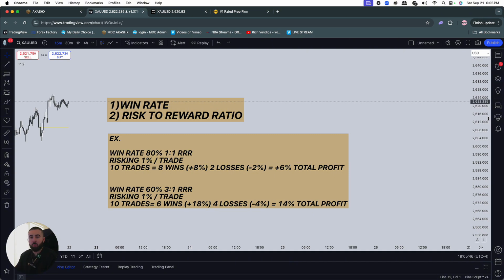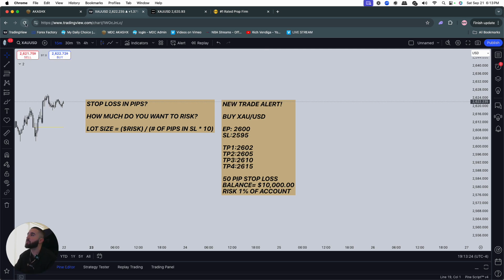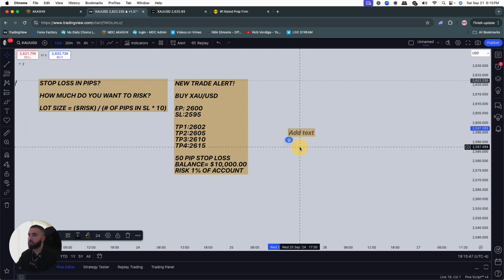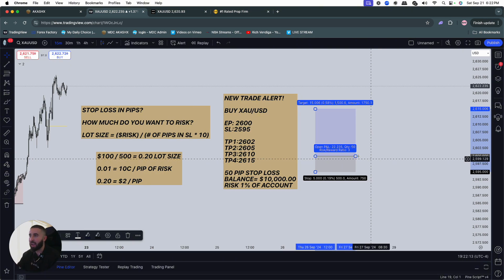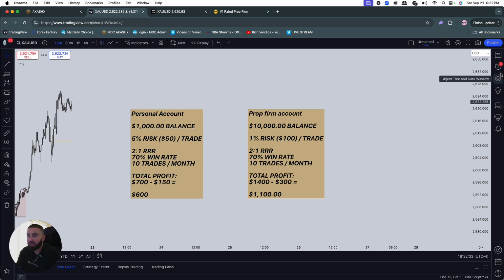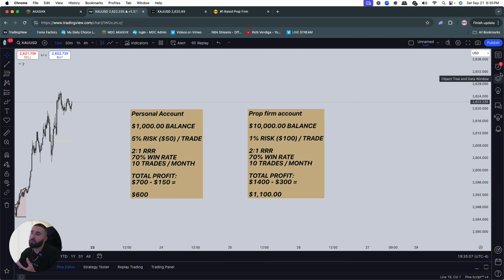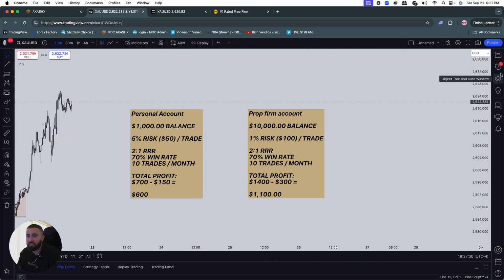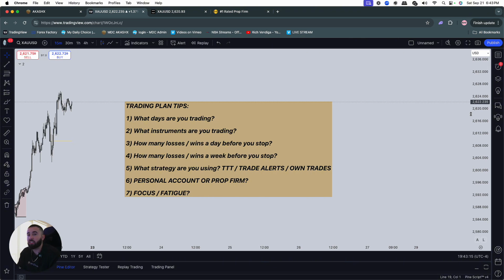Risk Management ONBOARDING